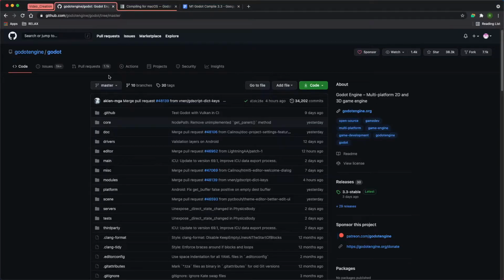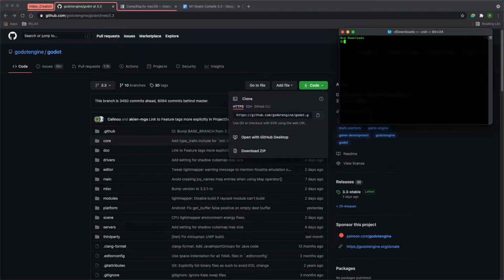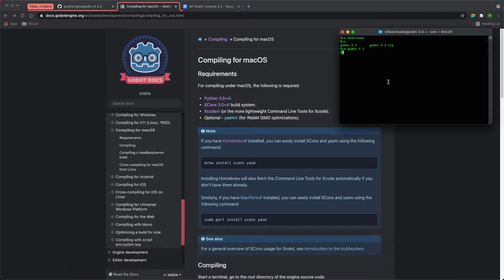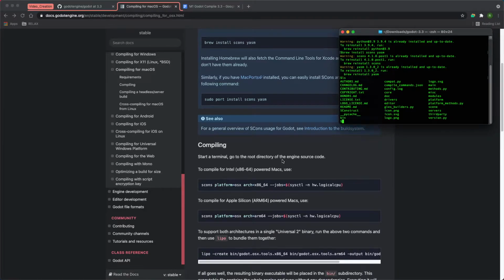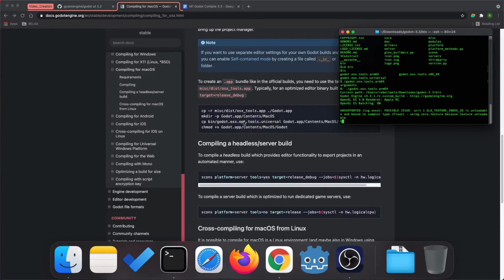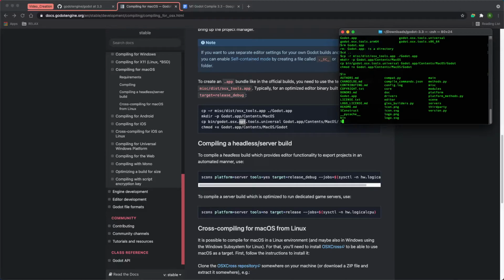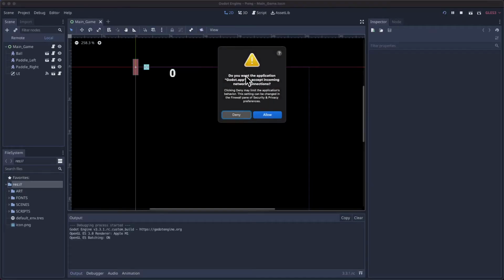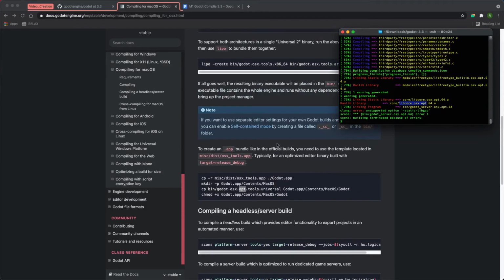M1 Mac Godot Engine Compile and Build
In the description here are all the commands used to get the Godot Engine complied and built.

Link to the Godot GitHub page and to the Current Compile guide by Godot.

Steps
After Installing the Source code of the branch using either git clone or download as a zip.

If you wish to use git clone the command should be

Go the directory and make sure it is unzipped using git clone should unzip the file if you downloaded as zip file then you must run the command.

unzip godot-3.3

Make sure to have Homebrew or the commands below won't work.

Install
brew install python3
brew install scons yasm

if for some reason Xcode from home brew is not working go to the app store and download Xcode.

COMPILE

scons platform=osx arch=arm64 --jobs=$(sysctl -n hw.logicalcpu)
scons platform=osx arch=x86_64 --jobs=$(sysctl -n hw.logicalcpu)

lipo -create bin/godot.osx.tools.x86_64 bin/godot.osx.tools.arm64 -output bin/godot.osx.tools.universal

BUILD

cp -r misc/dist/osx_tools.app ./Godot.app
mkdir -p Godot.app/Contents/MacOS
cp bin/godot.osx.tools.universal Godot.app/Contents/MacOS/Godot
chmod +x Godot.app/Contents/MacOS/Godot